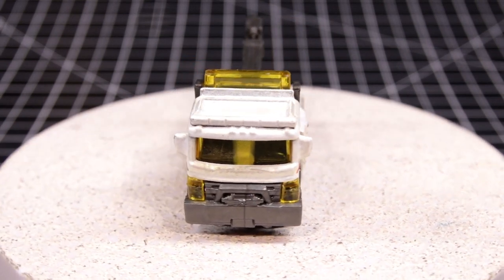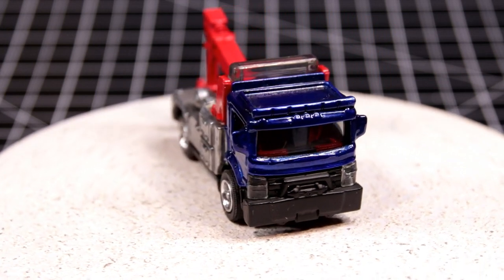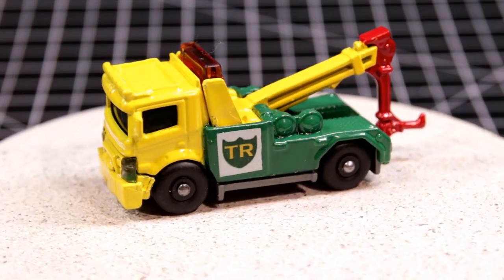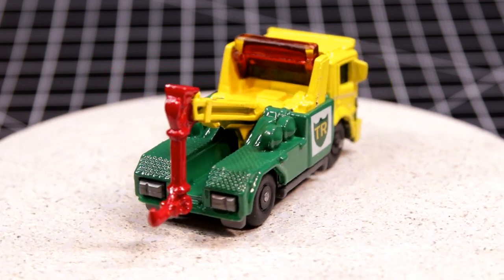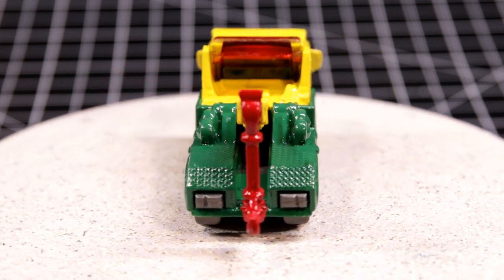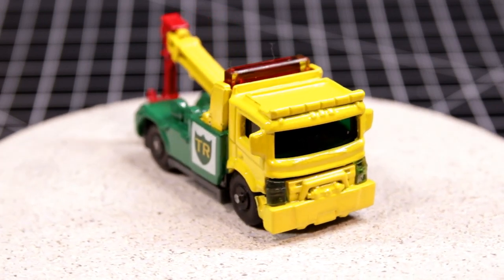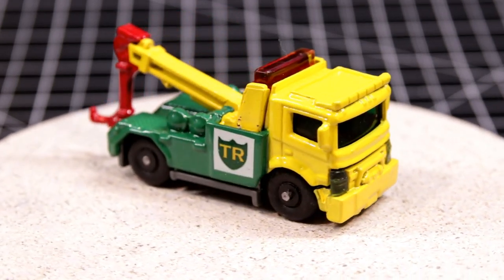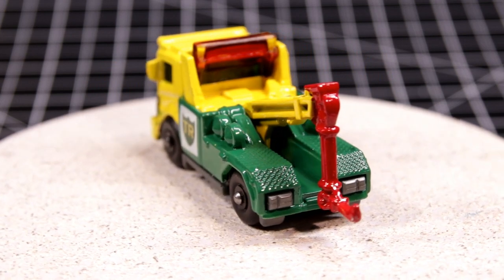Matchbox Urban Tow Truck 2021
My third anniversary installment . . .